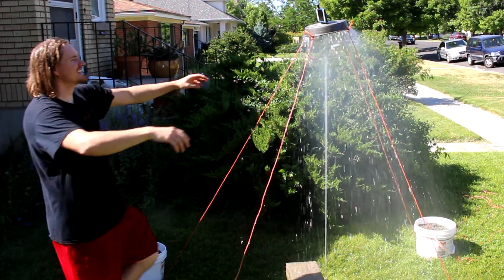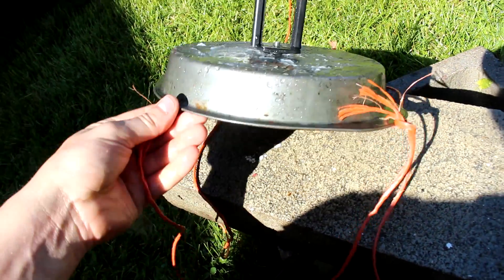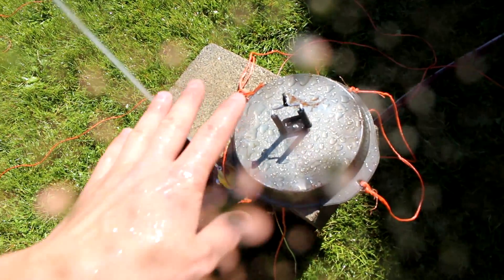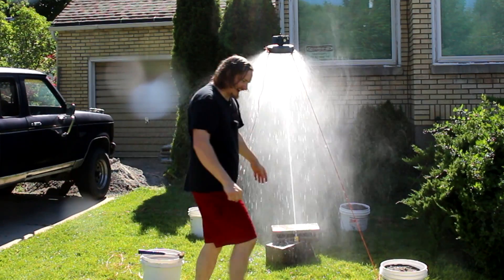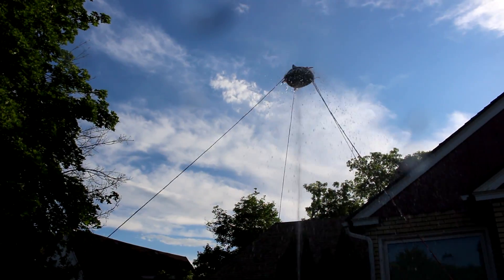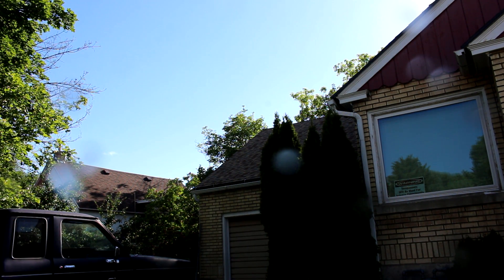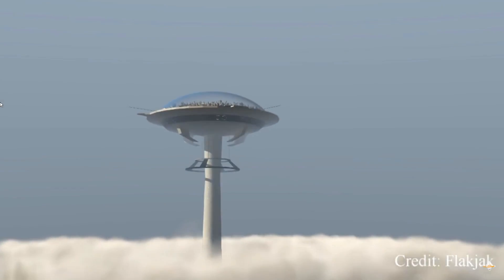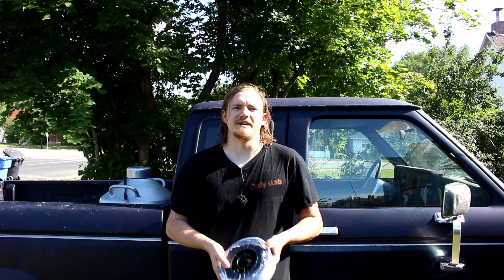Actively Supported Tower (part 1)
I levitate my iphone on a platform using a jet of water from the garden hose.